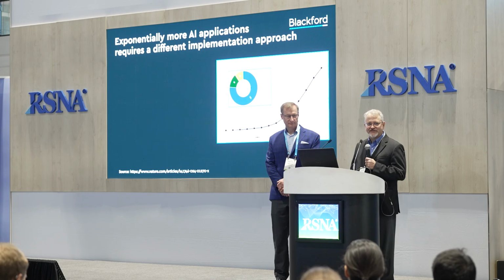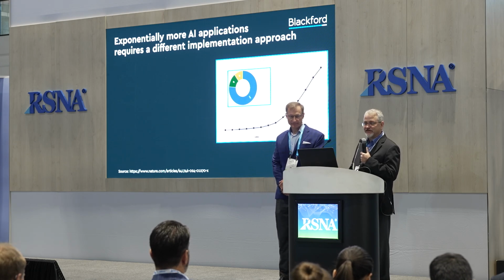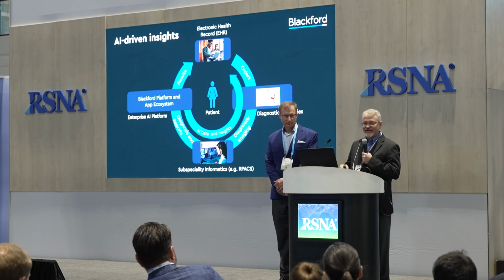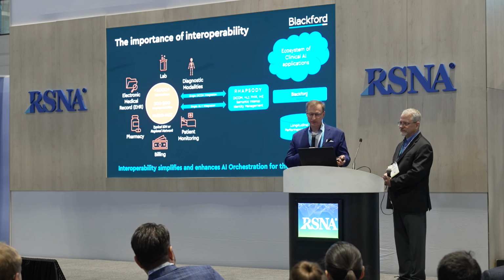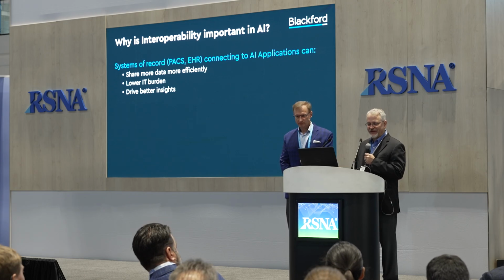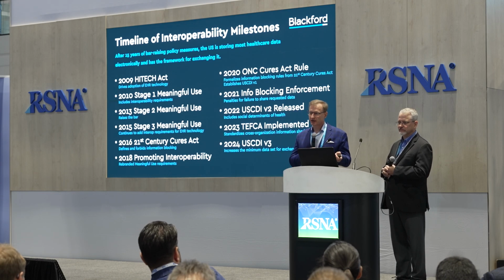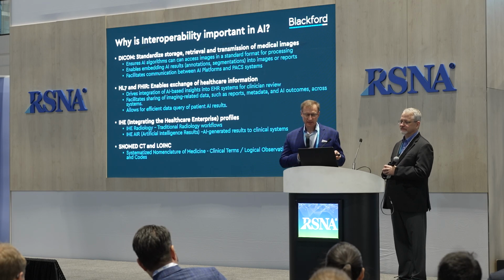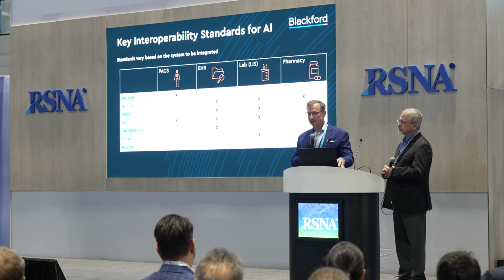Interoperability: the key to successfully unlocking the value of AI across the Healthcare Enterprise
‘How simplifying Interoperability is the key to successfully unlocking the value of AI across the Healthcare Enterprise’ - RSNA 24 AI Theatre Presentation by Chris Meenan, CPO at Blackford + Drew Ivan, Chief Product & Strategy Officer at Rhapsody

As health systems increase their adoption of AI, moving beyond the deployment of a single clinical AI application and beginning the process of deploying multiple clinical AI modules, the need for an Enterprise-level AI platform is paramount. Chris Meenan and Drew Ivan discuss and guide you through why interoperability is a key consideration for health systems when planning their AI strategy and orchestration solution.